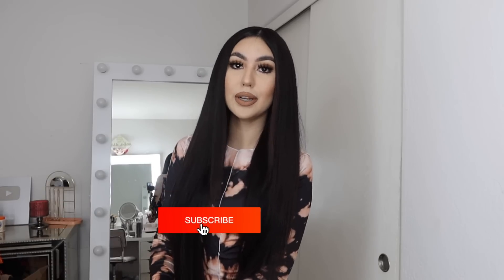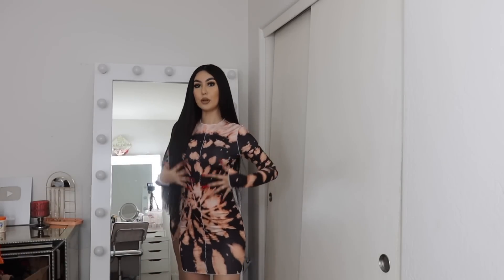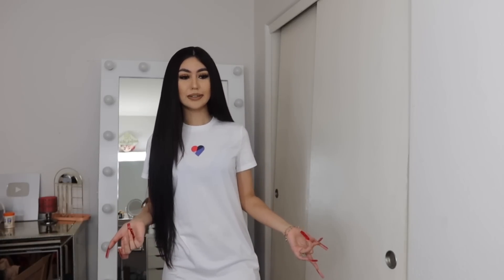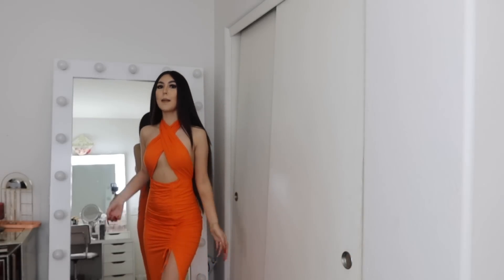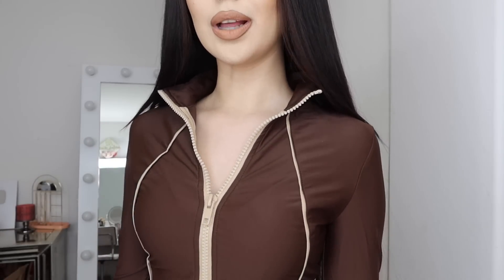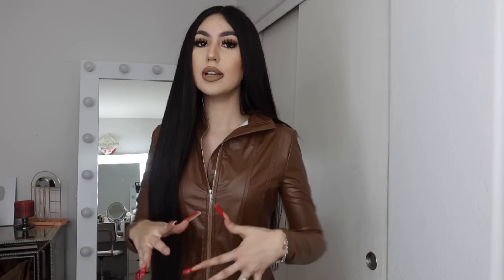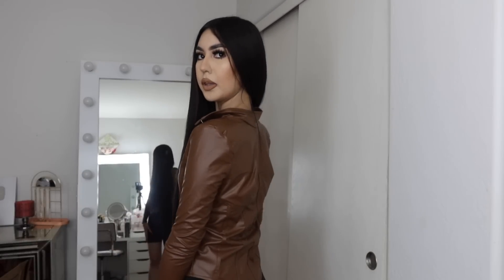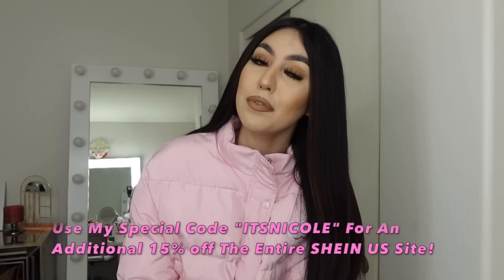SHEIN Try On Haul!